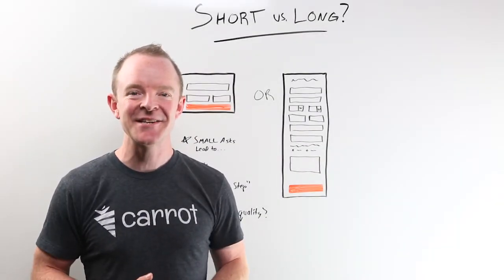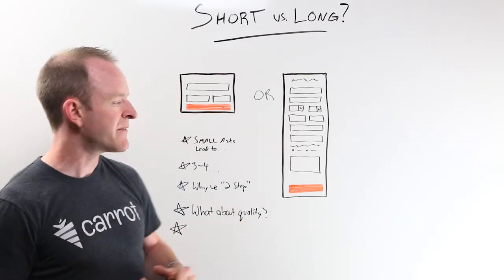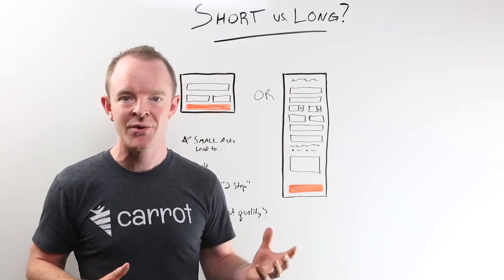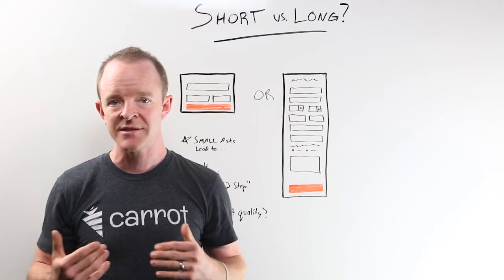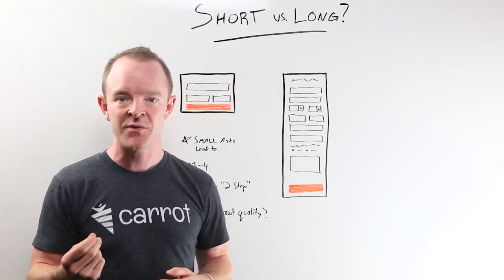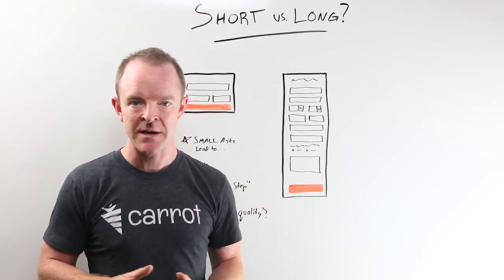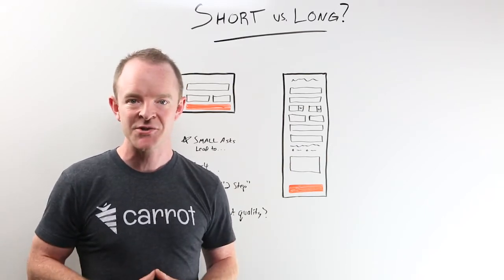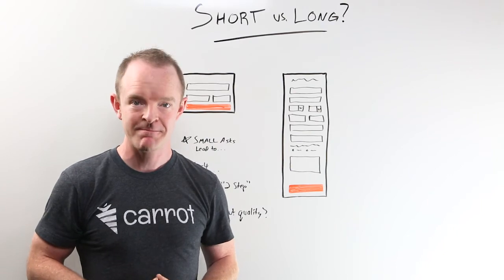Ingredients For Crazy High Converting Real Estate Lead Forms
Catch this whole Series on Real Estate Websites for Investors and Agents

Before you can build a relationship, you have to get visitors to opt-in. By removing barriers to them doing so, you can bridge the gap between a tire kicker and another soon-to-be deal.

In this Carrot Strategy Sketch, Trevor dives in to show you what real estate lead form method has shown to be the highest converting and explains the psychology behind the two-step opt-in process.